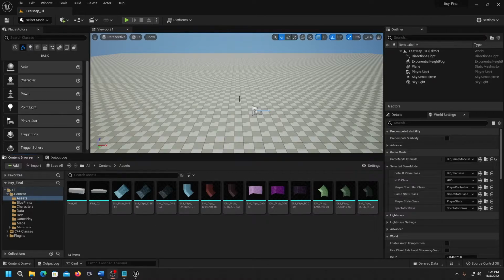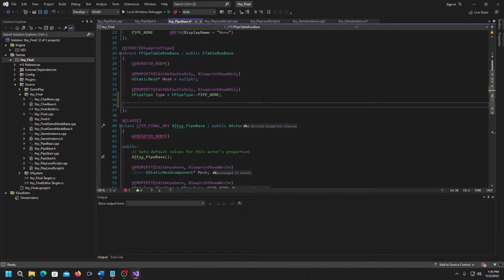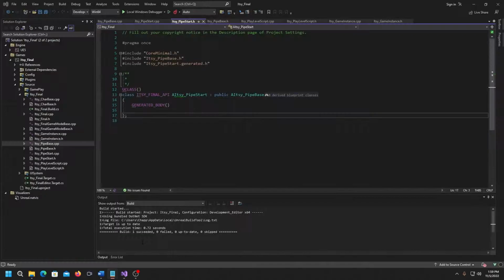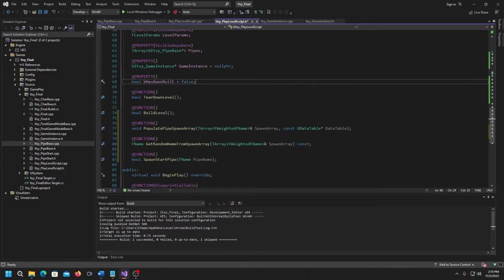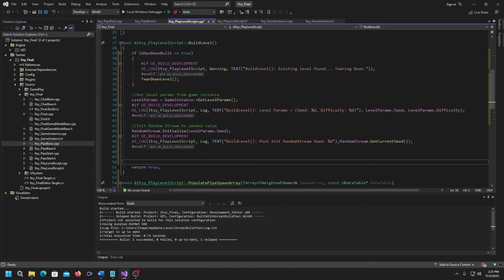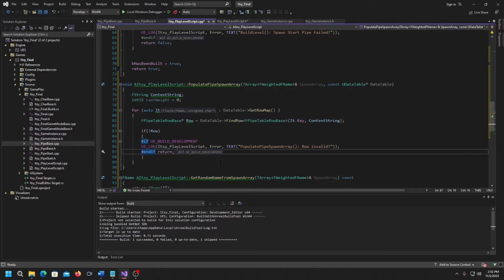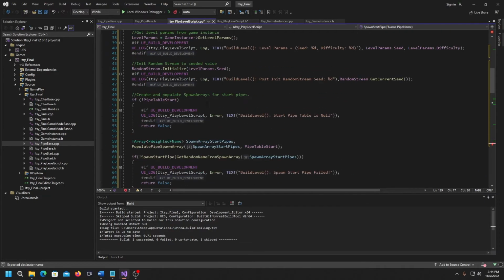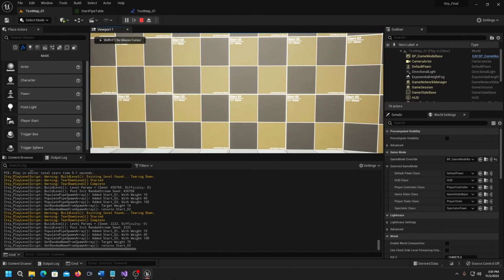Itsy Game Series: #12 Procedural Level Gen: Spawning Start Pipe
Welcome back to the Itsy Game Series, where we will be making a 3D platformer with Unreal 5, C++, and Blender.

In this video we get start procedurally generating our map by generating a random start pipe based on weighted values and our data tables. This lays the foundation for moving forward generating the level for our players to traverse.